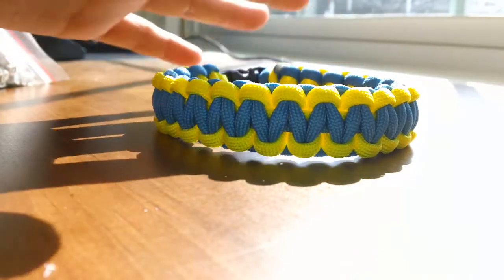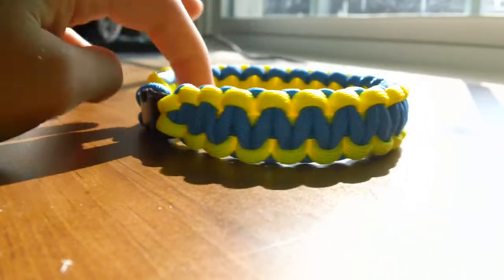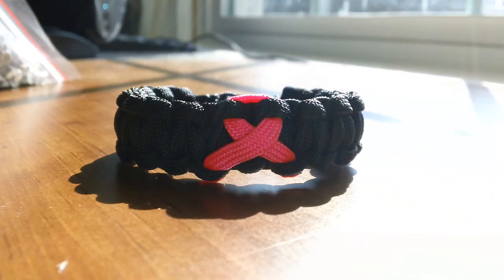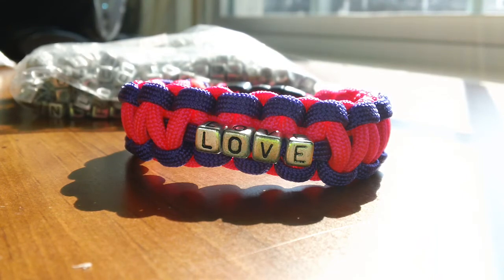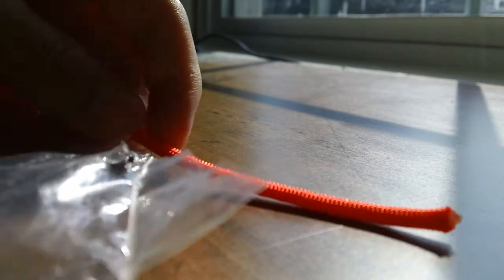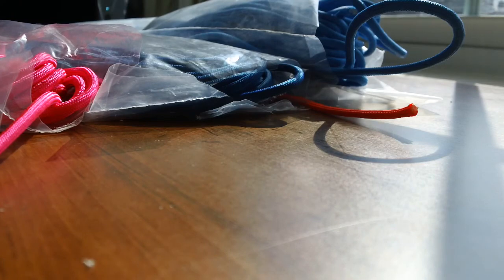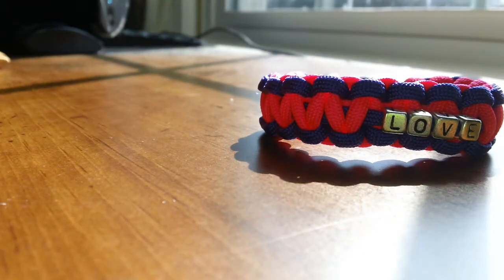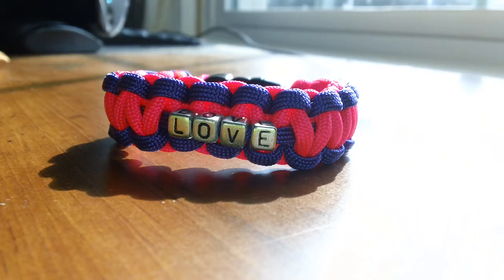Shoutout, Thank You, and Big Update!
Shoutout to East Coast Dyes and HOBOxSHORTBUS. Please check out their channel and subacribe.